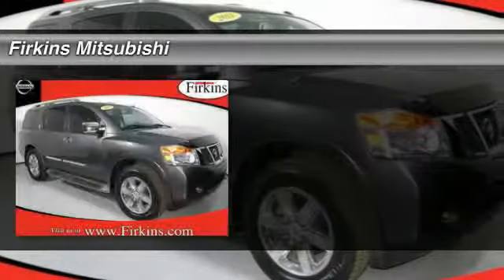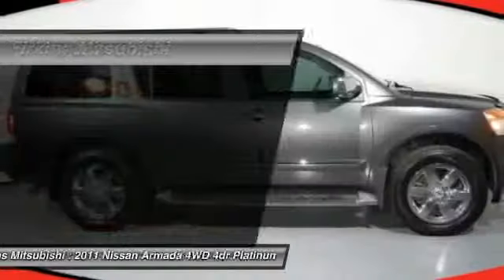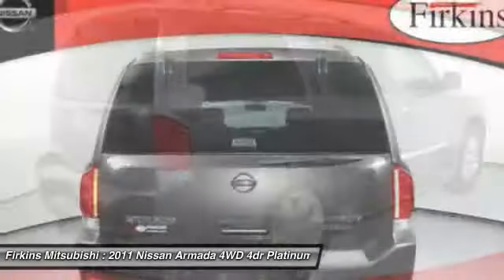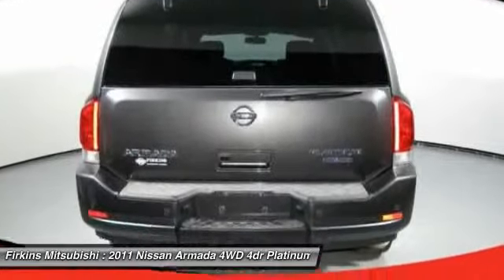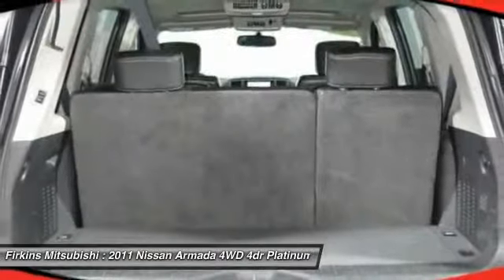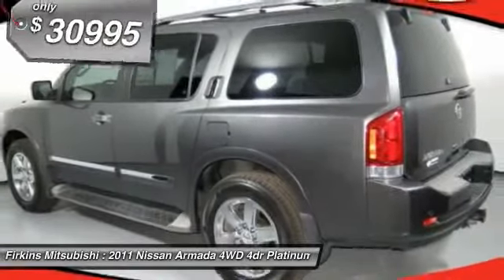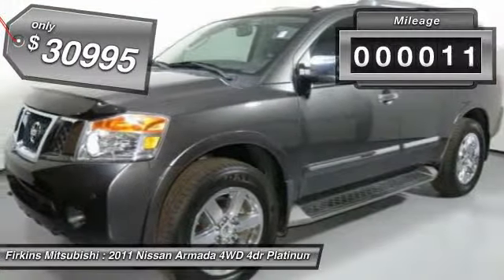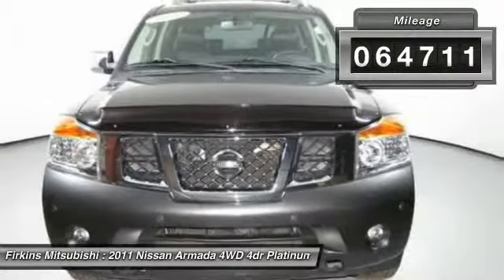2011 Nissan Armada 4WD 4dr Platinum Bradenton FL 34208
2011 Nissan Armada 4WD 4dr Platinum

This vehicle is located at:

Firkins Mitsubishi
2900 1st Street West